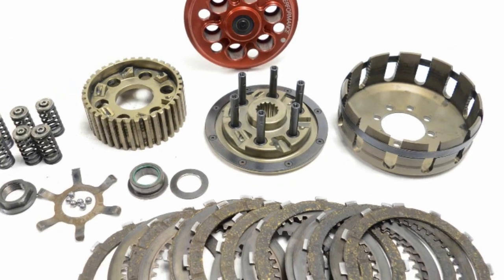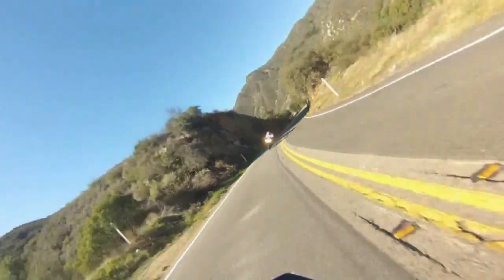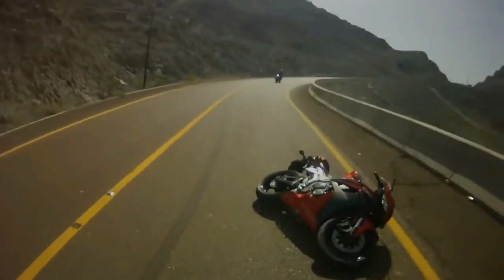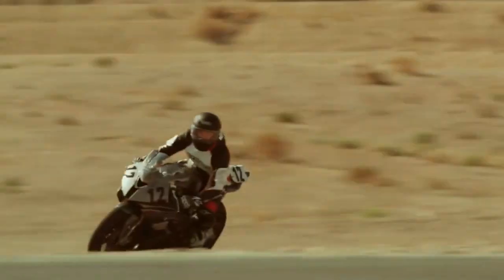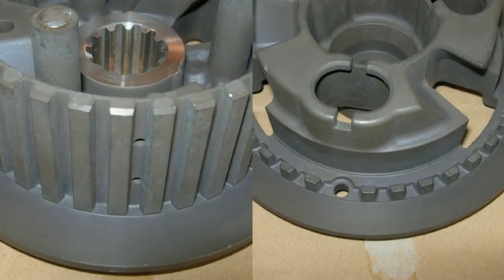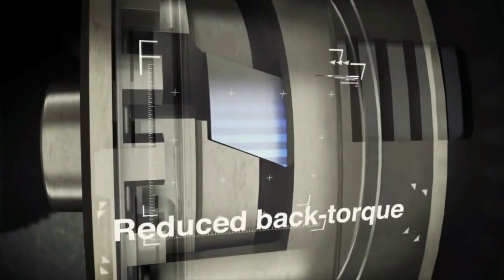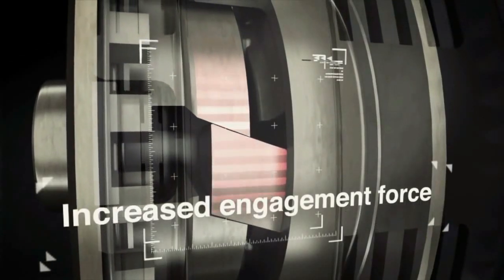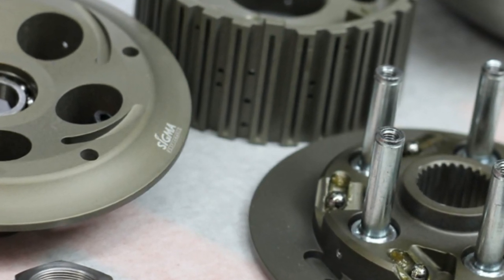Slipper clutch - How it works? : Motorcycle tech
These days the slipper clutch is a standard equipment of almost all sorts of motorcycles. Even though this one is a relatively simple concept, the slipper clutch can provide a huge contribution to improving the performance and safety of your ride. In this video, we will see how a slipper clutch works.